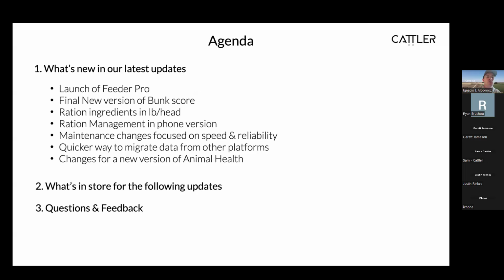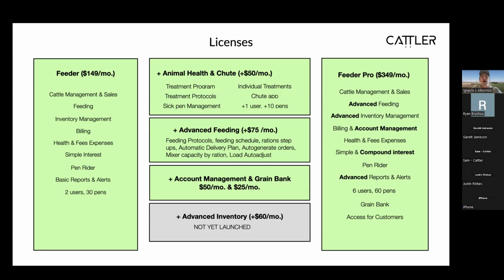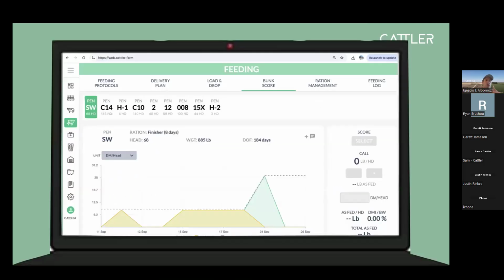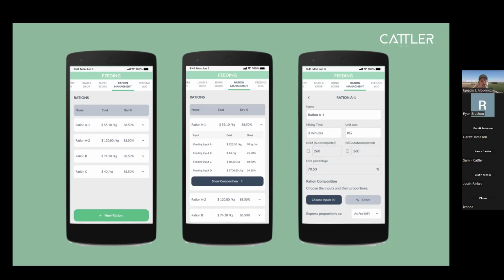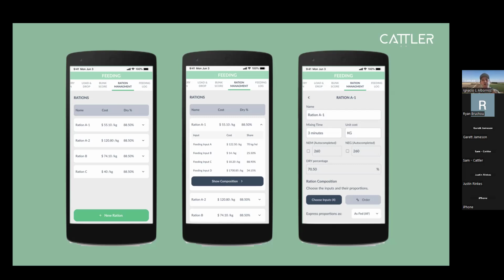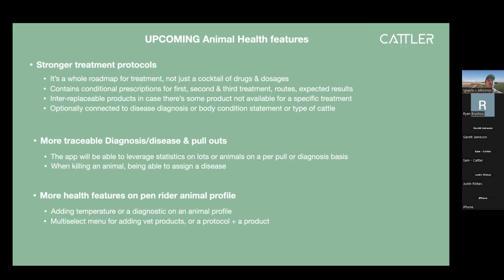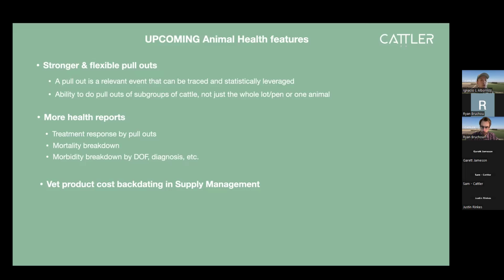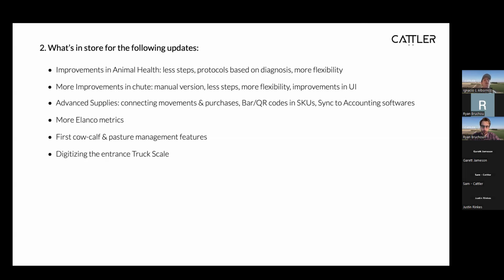Webinar Cattler #13 October 2024: Feeder Pro Launch!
Watch Cattler's Webinar!
Feeder Pro Launch!
New Updates!
Questions!